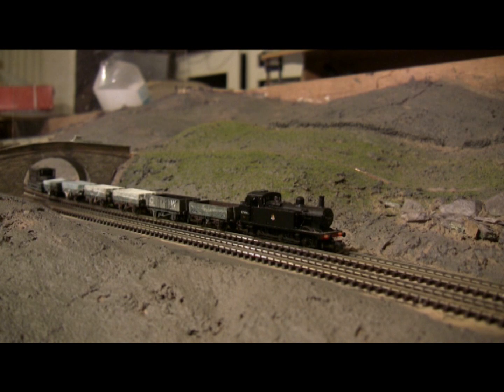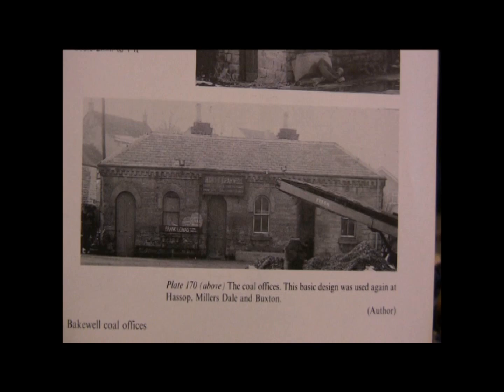N Gauge Road system part14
This is just a run down and explanation of my N gauge Road System.
It shows the three examples of tubing and how it has been laid into the landscape. It still needs further development, This system will also be ideal for Double oo gauge vehicles in fact Double OO will probably  work a lot better, because the wheels on the larger scale vehicles are that much bigger and roll far easier.

Im not thinking of this been used on main road, but there are many other possibilities. You   could get a man with a mower going back and forth on a strip of grass ,,or a land rover or tractor going round a farm yard, or tractor just going between two barns,   I was wondering if you could get it going across the corner of a layout one end running behind a terrace of houses,  the other end going under a bridge,, with just a short transit tube across the corner and take the cord around a couple of pulleys to return it, that could be the way to go. Or a transit tube down a road but then round pulleys under the baseboard to return the cord. Some one with more fiendish skills than me should come up with nice little touches.

one point I failed to mention in the video is that after cutting the slot in the tube there will be a good deal of burr on the inside,,,, this needs to be cleaned off and got smooth,,, if not any attempt to get a cord or chain to run through the tube freely will be impossible,,,